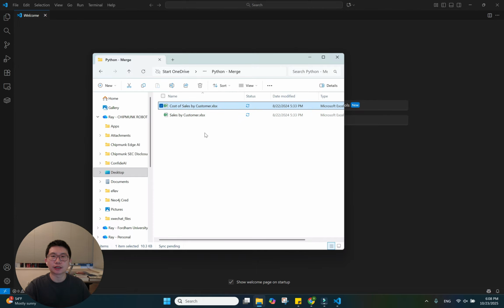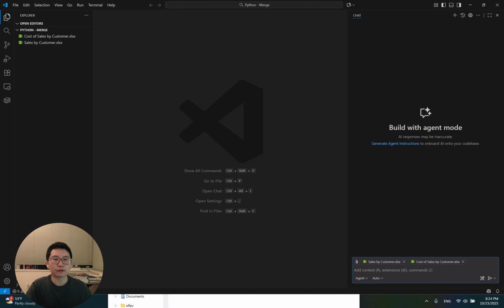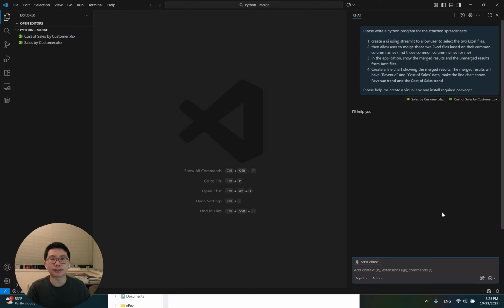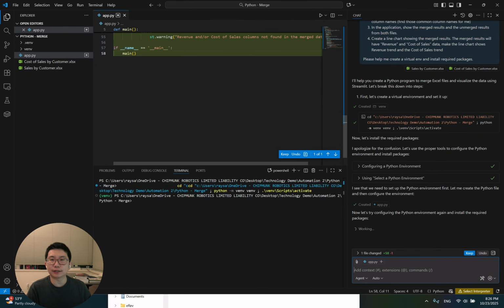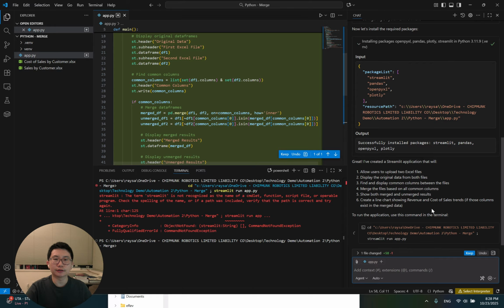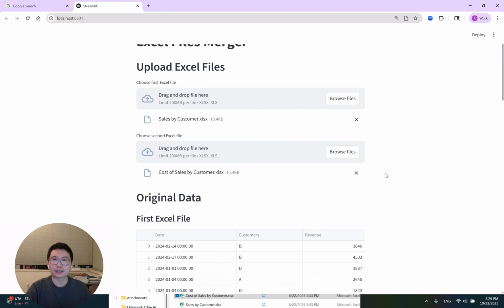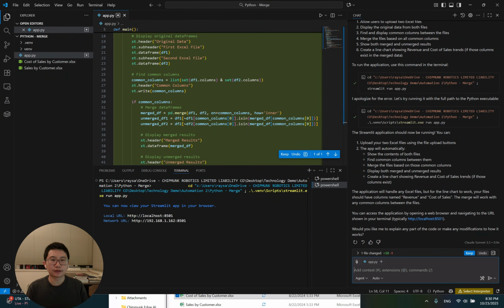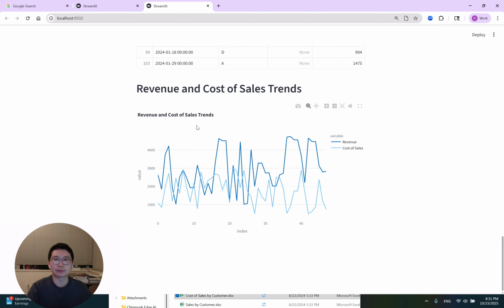GenAI Course 06 - Vibe Coding for Finance & Accounting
Vibe coding class for accounting & finance